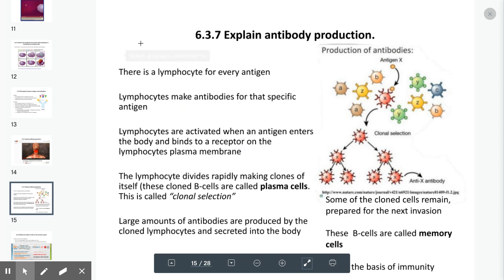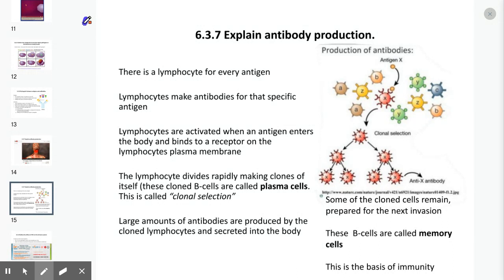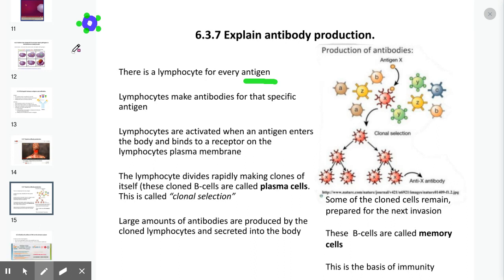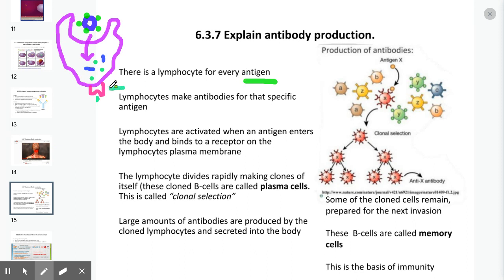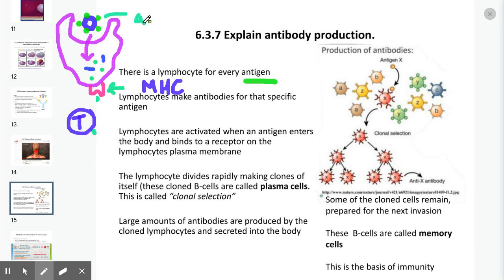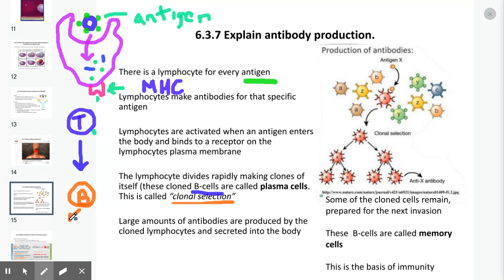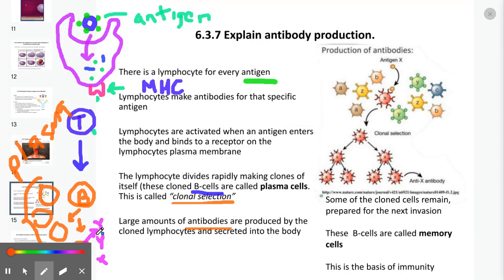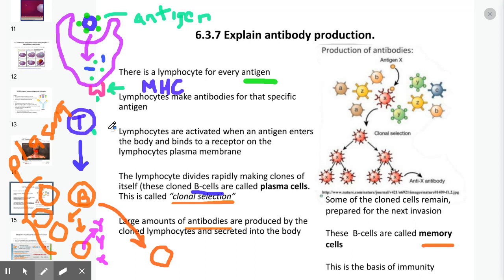6.3.7 Antibody Production